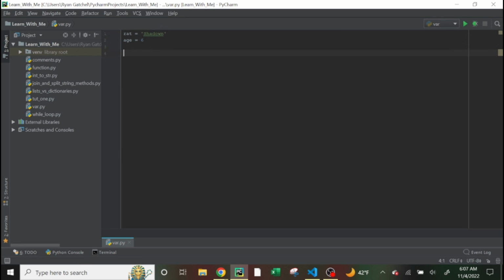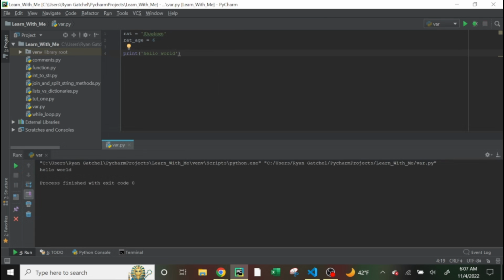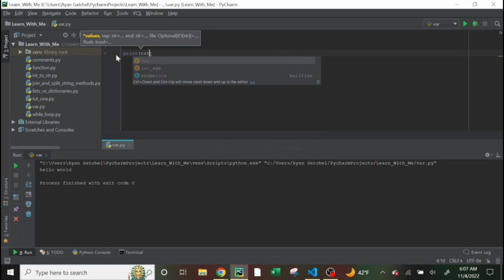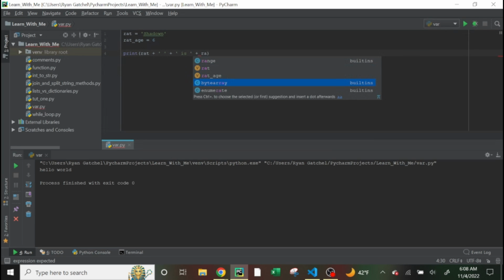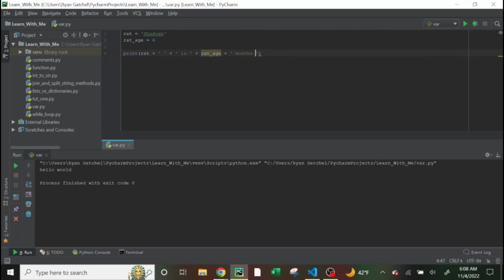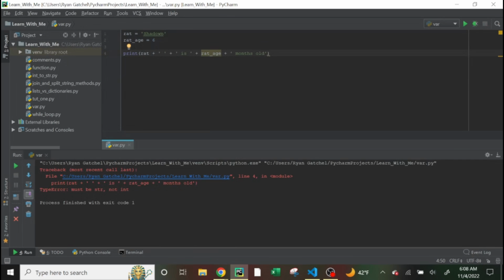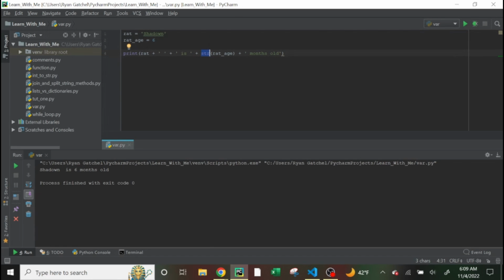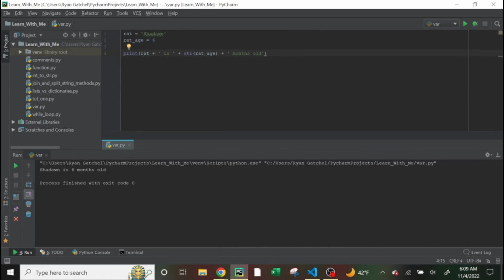How to write a simple python variable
Here is a simple explanation of writing python variables.